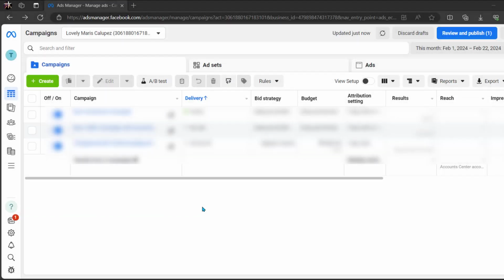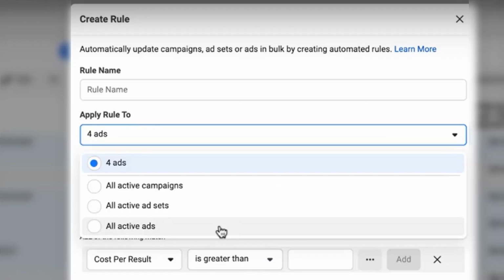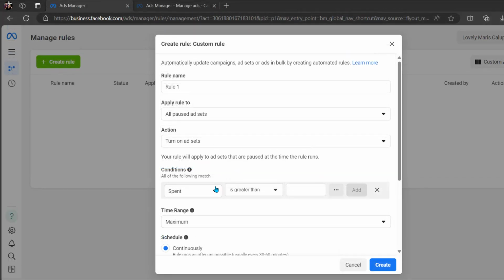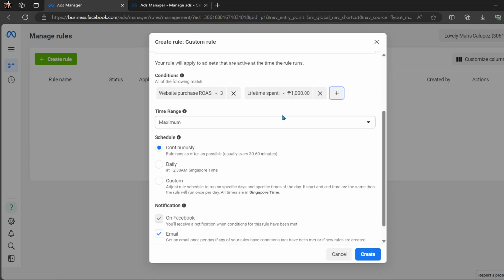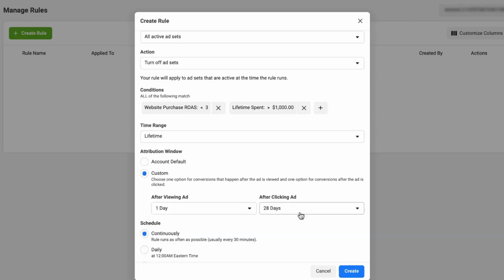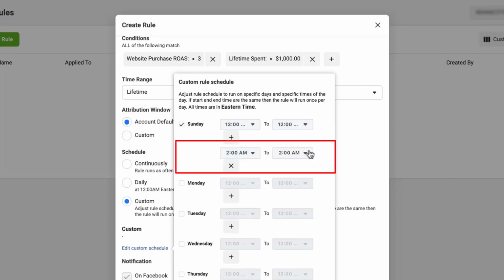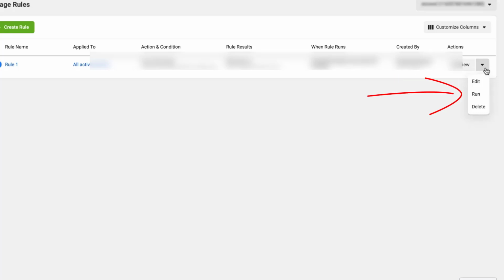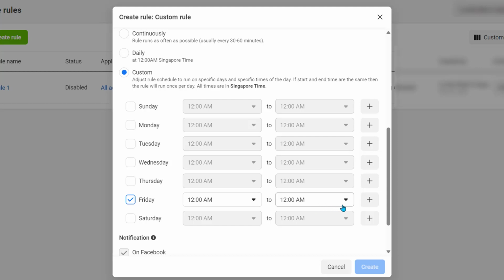How to use Facebook Ads Automated Rules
Do you know that automation can make it easier for you to manage Facebook ads? Yes, it can save you time and can help you achieve better results by triggering actions based on specific time or events.

In this video I am going to show you the most important automation system that you can implement and the benefit you can get from them.

Watch it and let me know what you think.